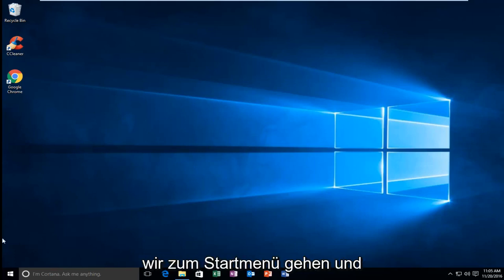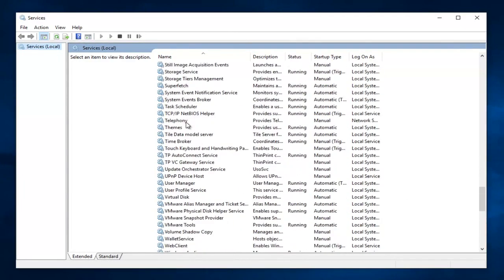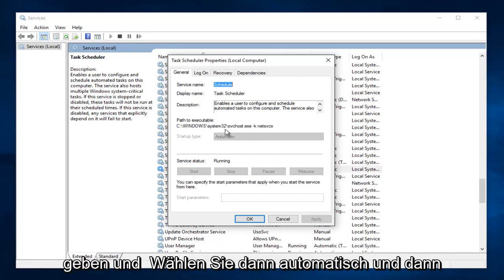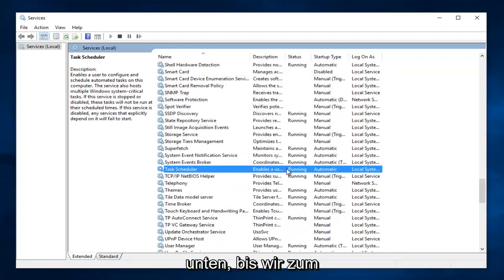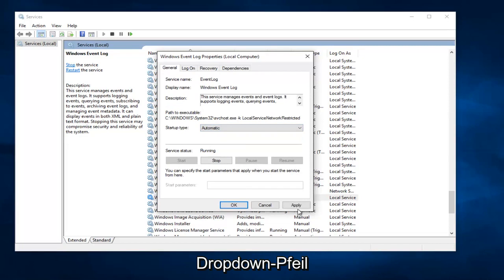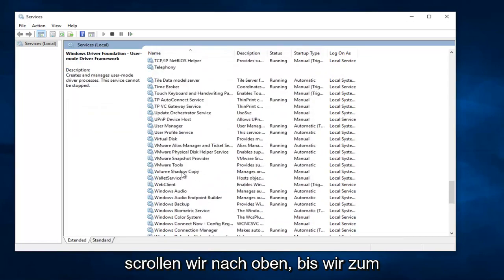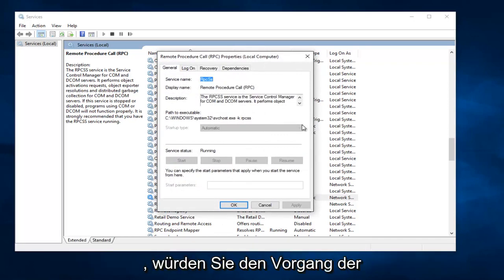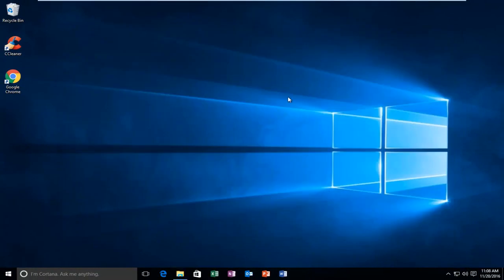[Gelöst] Fehler 1068: Der Abhängigkeitsdienst konnte nicht gestartet werden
Hier ist die Lösung für den Taskplaner-Fehler im Zusammenhang mit Fehler 1068.

„FEHLER 1068: Der Abhängigkeitsdienst oder die Abhängigkeitsgruppe konnte nicht gestartet werden.“

Beispiel für einen Fehler:

Die Datenträgerdefragmentierung kann nicht gestartet werden, da die Aufgabenfenster den Aufgabenplanungsdienst auf dem lokalen Computerfehler 1068 nicht starten konnten: der Abhängigkeitsdienst.